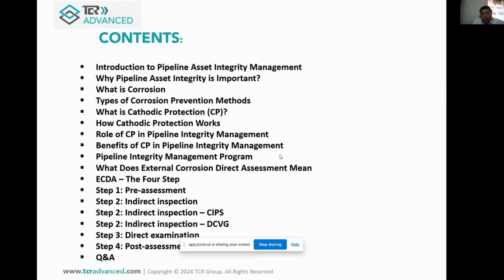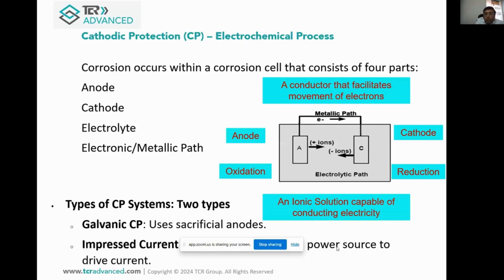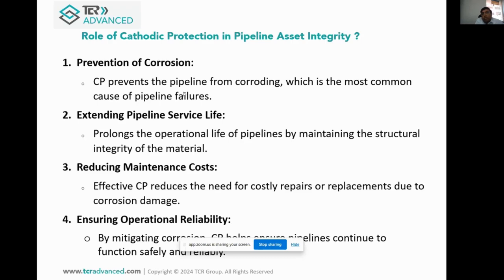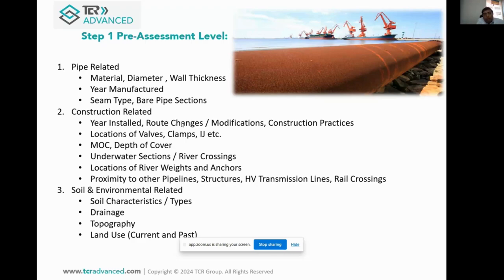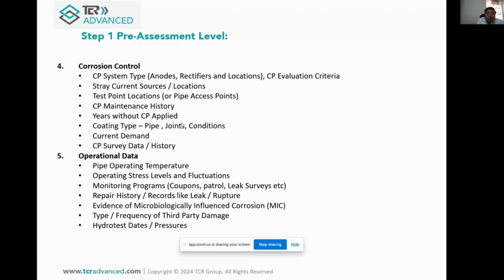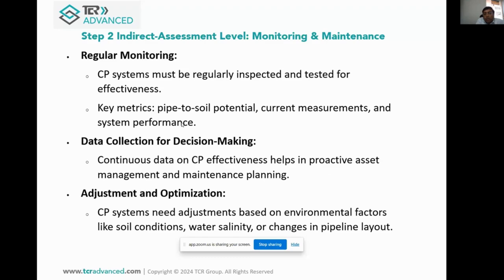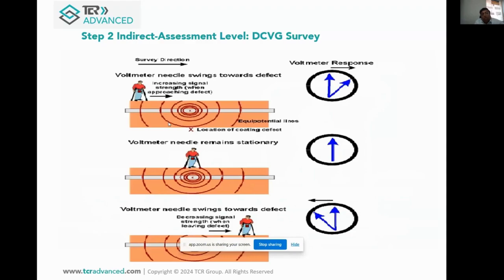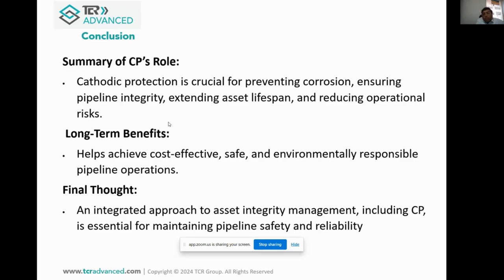Webinar on Role of Cathodic Protection in Pipeline Integrity Management System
Welcome to the official recording of our insightful webinar on the Role of Cathodic Protection in Pipeline Integrity Management System. In this session, experts from the industry dive deep into the importance of cathodic protection (CP) in ensuring the long-term integrity of pipelines. This technology plays a critical role in preventing corrosion and maintaining the operational safety and efficiency of pipeline systems.

Key Takeaways from the Webinar:

What is Cathodic Protection?
An introduction to CP technology, including its principles and application in pipeline systems.
Importance of CP in Pipeline Integrity Management:
How CP contributes to pipeline longevity and helps in reducing maintenance costs and potential failures.
Best Practices in Cathodic Protection Systems:
Learn about the latest technologies, techniques, and standards used to ensure pipeline integrity.
Case Studies & Real-World Applications:
Examples of successful CP implementation and the challenges faced in maintaining pipeline systems.
Regulatory Standards & Compliance:
A look at key industry regulations and how CP helps meet safety and environmental requirements.
Who Should Watch:

Pipeline Operators
Engineers and Technicians
Industry Professionals and Safety Managers
Anyone interested in pipeline safety and corrosion control
About the Speakers:
In this webinar, we were joined by leading professionals in the field of corrosion engineering and pipeline integrity, providing valuable insights into how cathodic protection supports a comprehensive integrity management system.